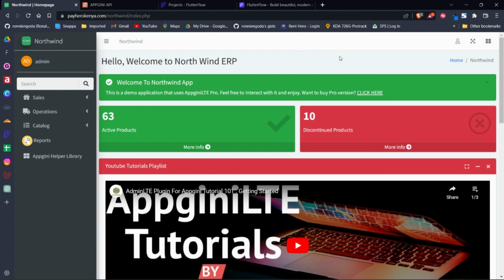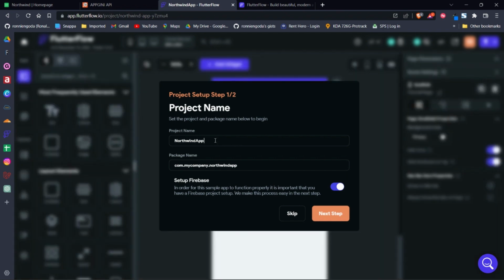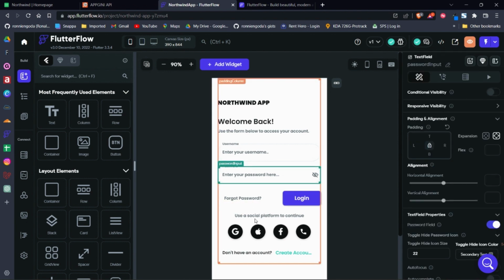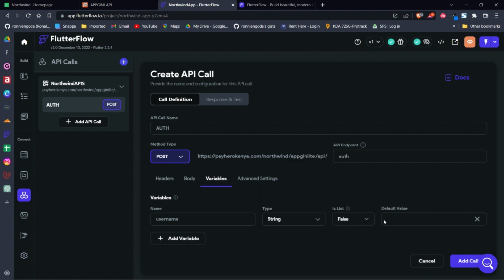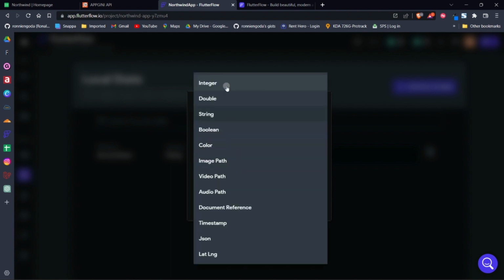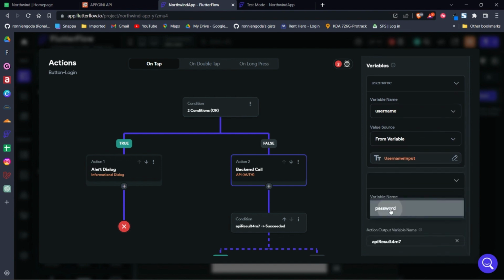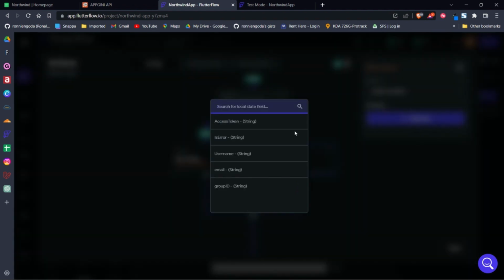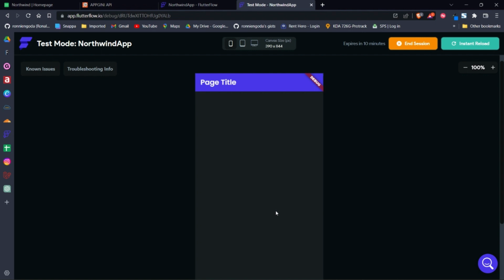How To Create A Mobile App Using The AdminLTE Plugin For Appgini Inbuilt API With FlutterFlow Part 1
Hello and welcome to this tutorial on how to create a mobile app using the AdminLTE plugin for Appgini inbuilt API with Flutter flow. In this video, we will show you step by step how to use the AdminLTE plugin to create a stunning mobile app that is user-friendly and easy to navigate.

First, we will cover the basics of the AdminLTE plugin and how it can help you create a mobile app quickly and easily. We will then move on to the Appgini inbuilt API and show you how it can be used to connect your app to a database, allowing you to manage and display data within your app.

Next, we will introduce Flutter flow and show you how it can be used to create a smooth, responsive user interface for your app. We will demonstrate how to use Flutter flow to add buttons, menus, and other interactive elements to your app, and how to use its powerful animation capabilities to create a visually appealing user experience.

Throughout the tutorial, we will provide clear, concise instructions and code examples to help you follow along and create your own mobile app using the AdminLTE plugin, Appgini inbuilt API, and Flutter flow. By the end of this video, you will have a solid understanding of how to use these tools to create a mobile app that is both functional and visually appealing.